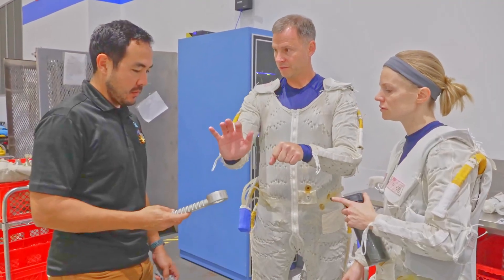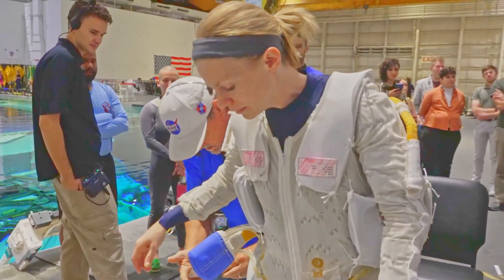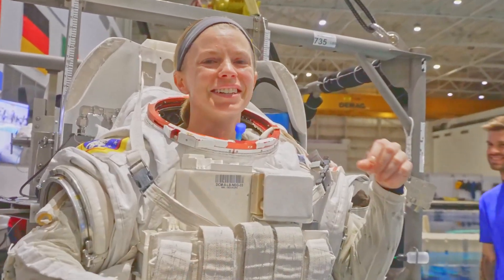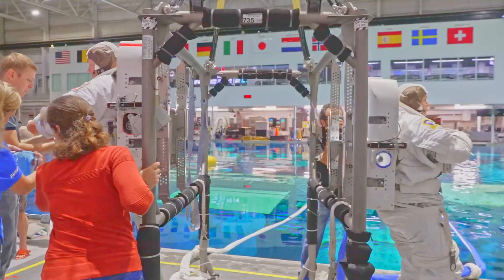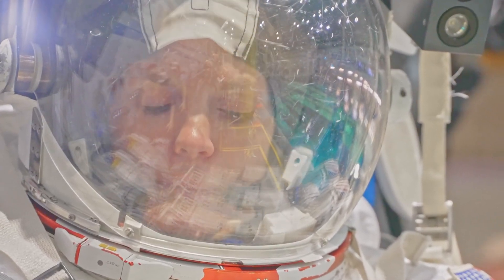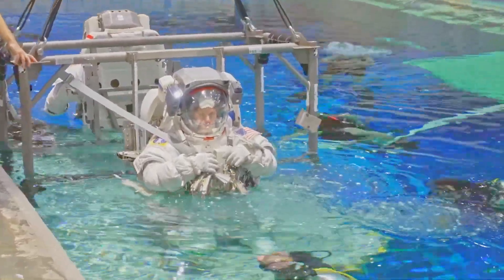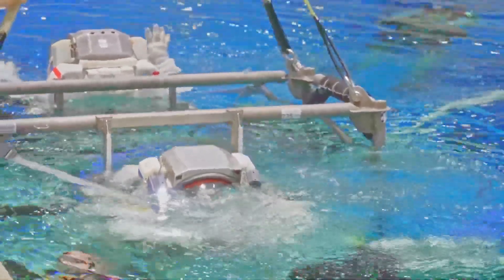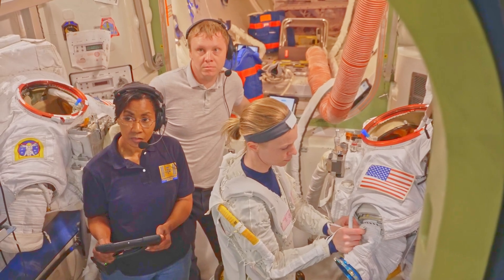NASA Astronaut Zena Cardman EMU Spacesuit Training Reel [HDR]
B-roll of Astronaut Zena Cardman spacesuit training in both the NBL and Airlock. In High-Dynamic Range!